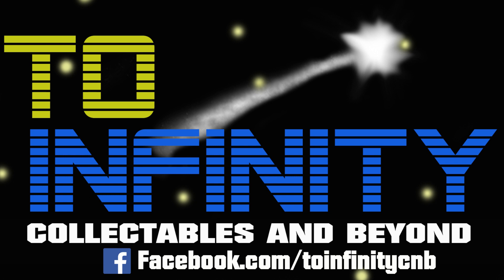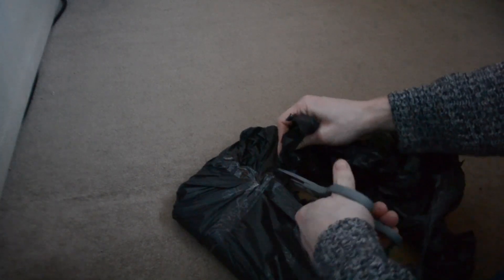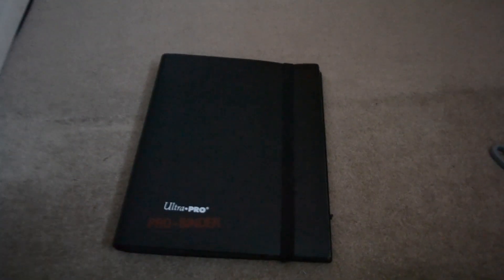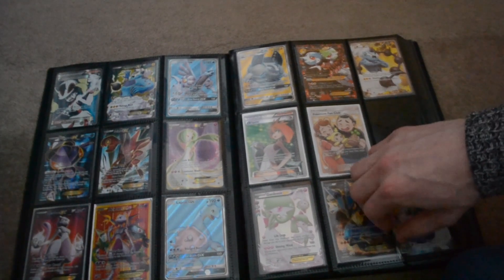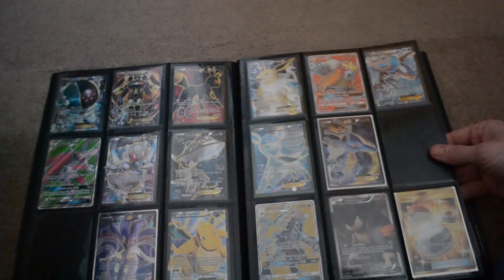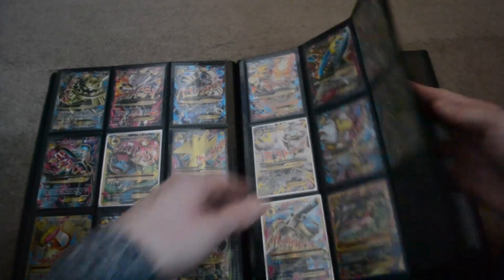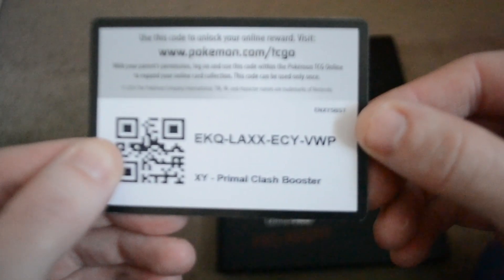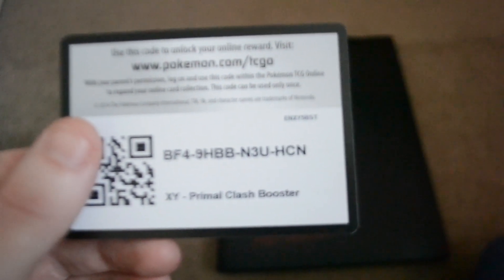pokemon folder opening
I open some new cards I've just bought and give away free codes